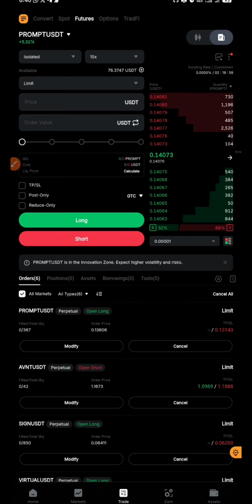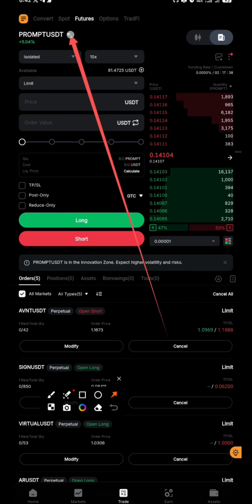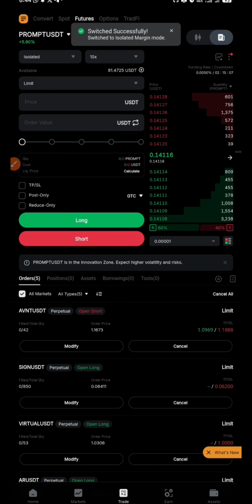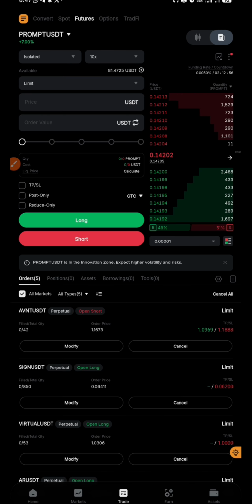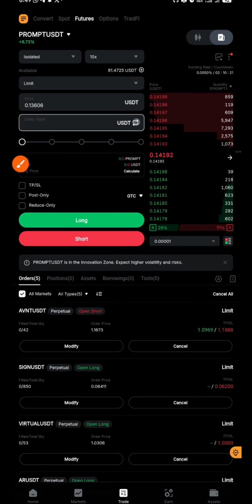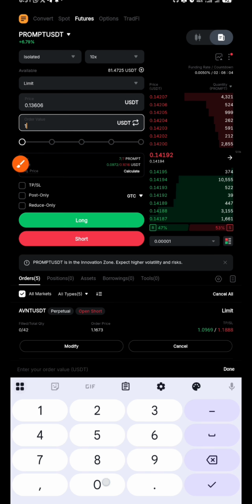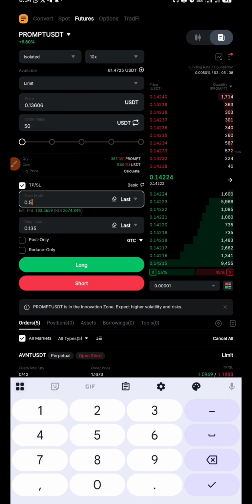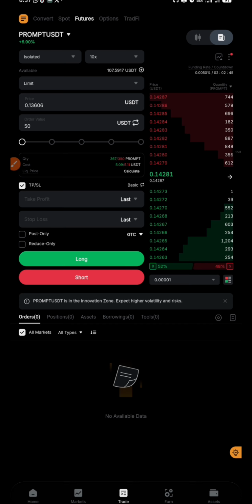Features trading fundamentals